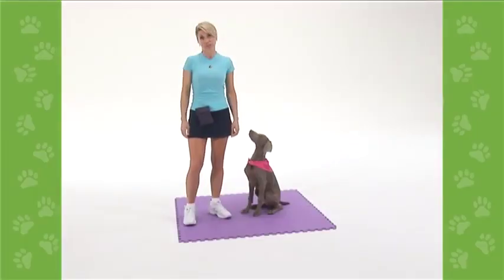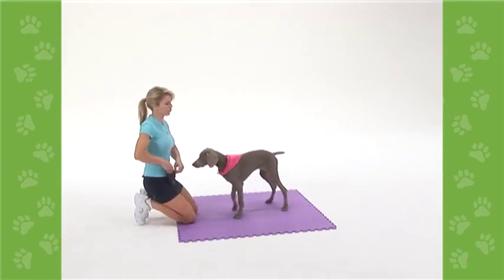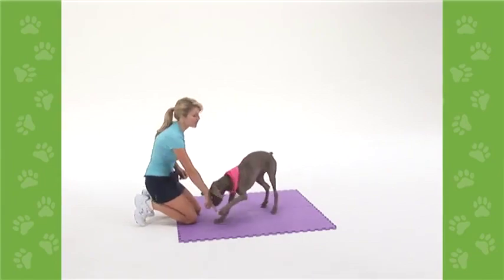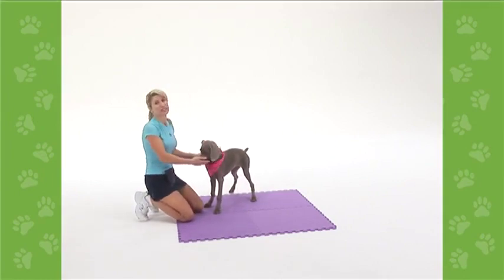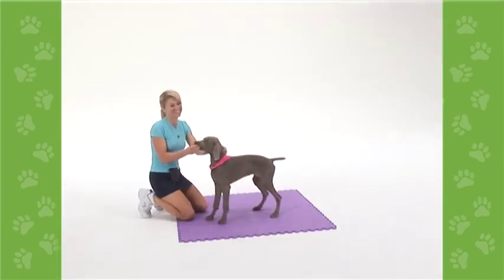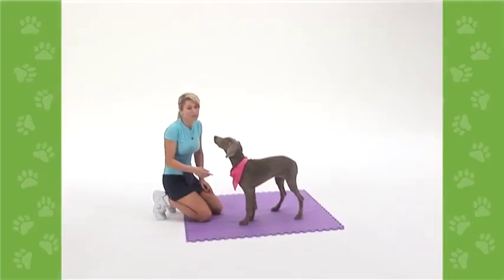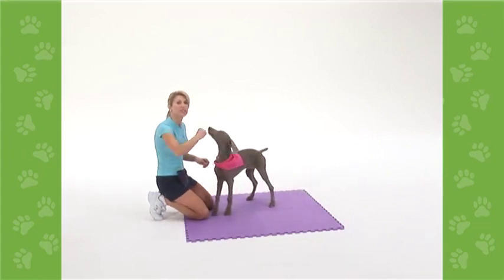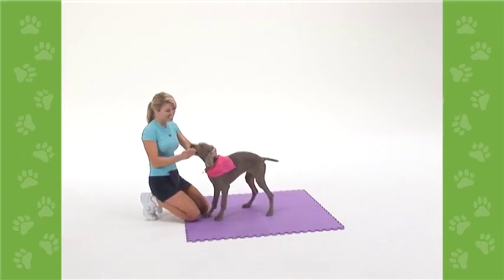Dog Trick: Roll Over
51 Puppy Tricks - Earn your dog's official Trick Dog titles through "Do More With Your Dog!"  World-reknowned trainer and NY Times bestselling author, Kyra Sundance, presents step-by-step tutorials of over 250 tricks in our free, online Tricktionary. Come on over; we'd like to meet you!